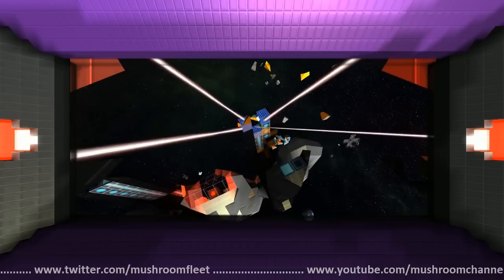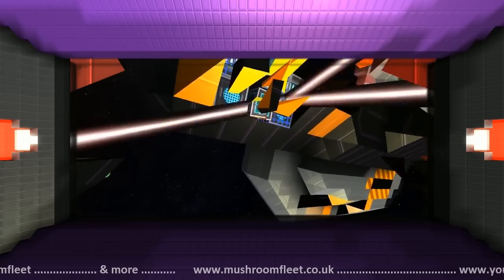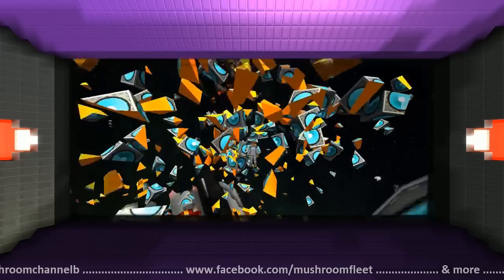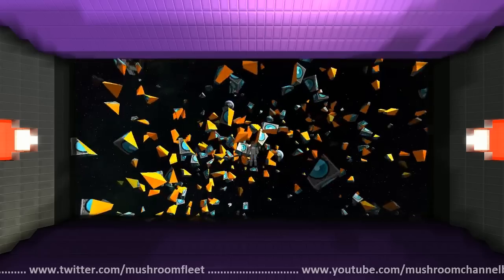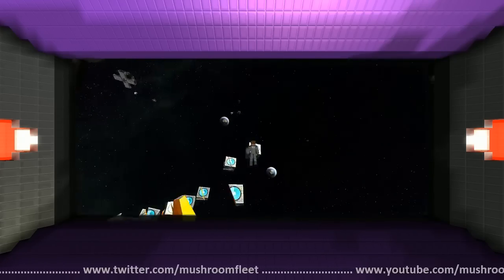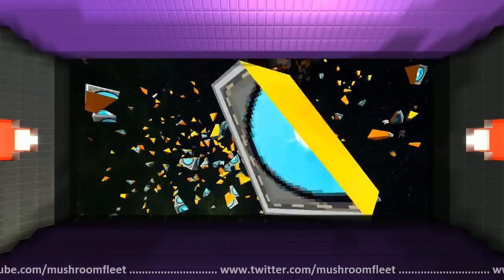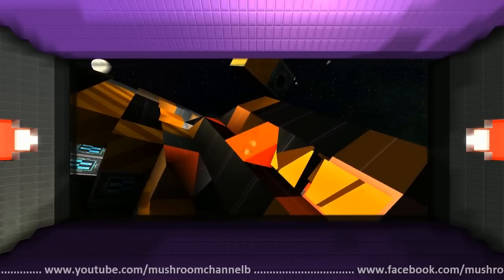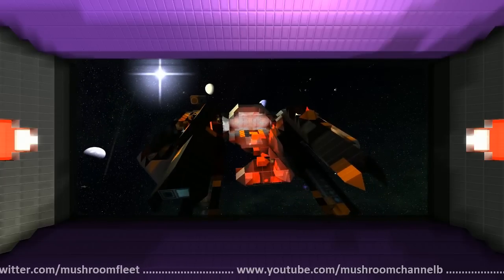Get your Shrapnel Here! 3/3 [New Feature]